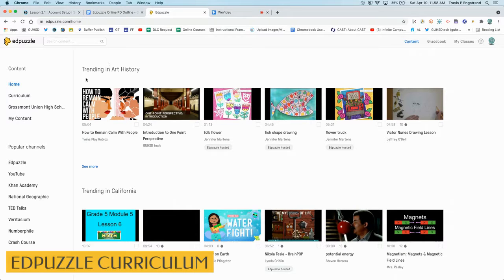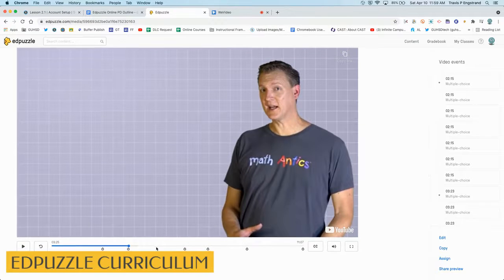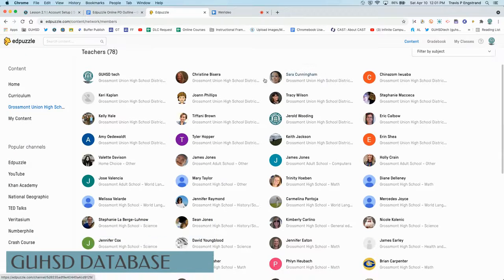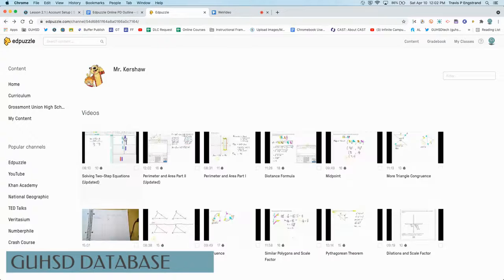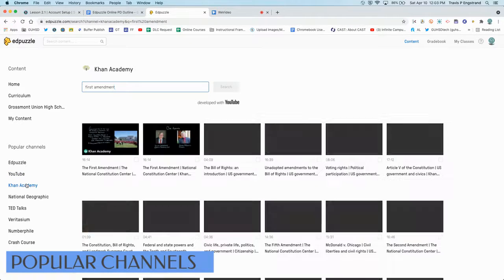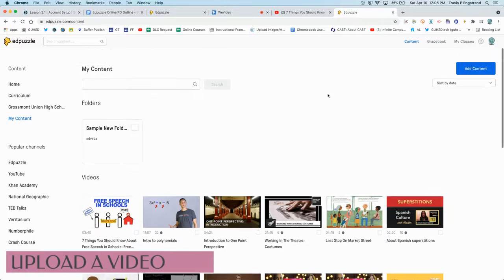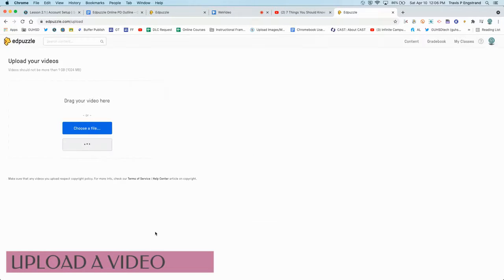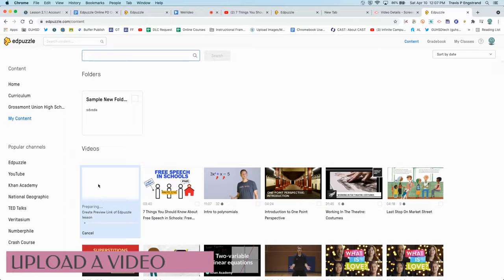Edpuzzle - 2.2 (1. FInd Videos)